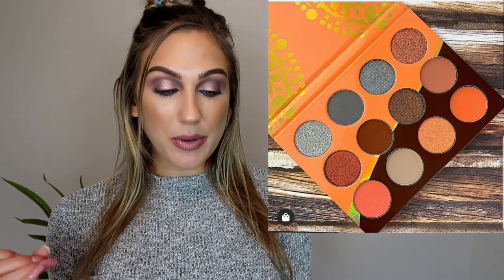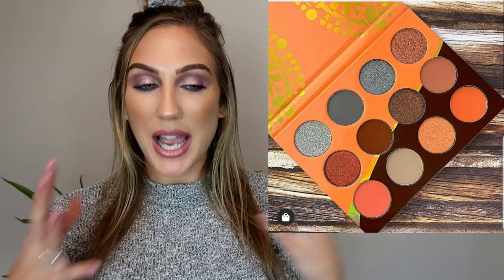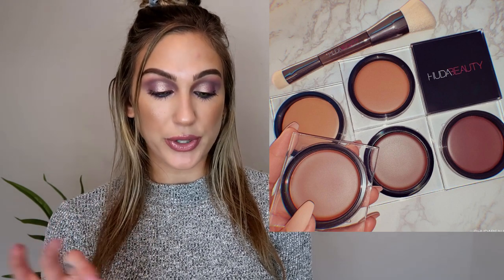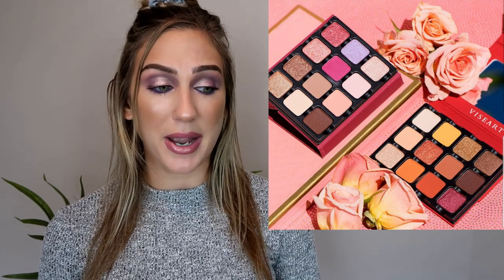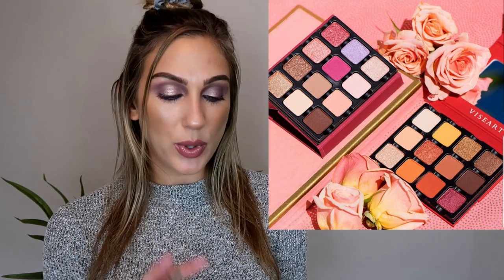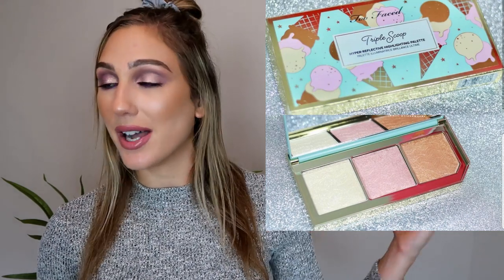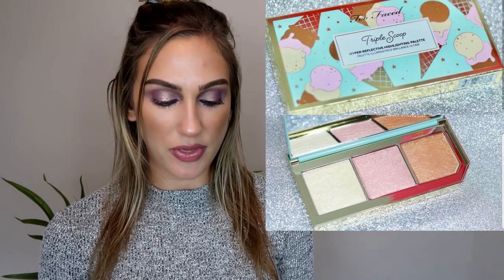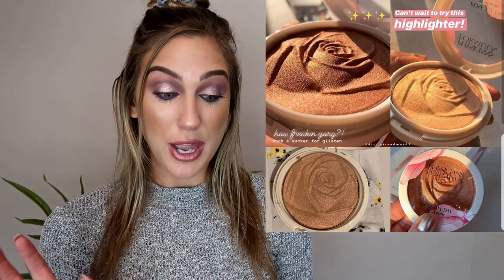WILL I BUY IT │ NEW MAKEUP RELEASES MAY 2019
MAY 2019

Happy Wednesday! It’s time for my weekly WillIBuyIt series and I have to say, I’m feeling some makeup fatigue right now - anyone else? Or what NewReleases caught your attention?

♥♥♥PRODUCTS MENTIONED
Juvia’s Place Coral Palette $20
Huda Beauty Tantour $30
Viseart Eyeshadow Palettes $39
Too Faced Highlight Palette $42
Too Faced Pineapple Glow $42
Physicians Formula Rose Highlight
Huda Setting Spray $32
Nabla Cosmetics Secret Palette
Available May 22
Kylie Skin
Zoeva Coral Brush Set
Becca Pearl Glow Collection
KKW Mrs West Collection
Available May 24

♥♥On Me
MAC Strobe Cream
Revlon Candid Foundation
Jouer Concealer
Covergirl Powder
Milani Bronzer
Wet n Wild Sunset Striptease
Natasha Denona Bronze and Glow
Morphe x Jaclyn Hill Bling Boss
Lancome Monsieur Big
Colourpop Lumiere Lipliner
CODE: 5SAMANTHA
Stilazzi Free Spirit
CODE: SAMANTHA
MAC Brow Pencil
Scrunchie - Ulta